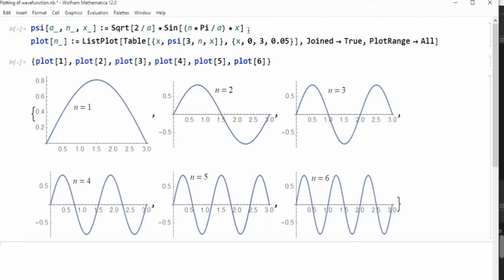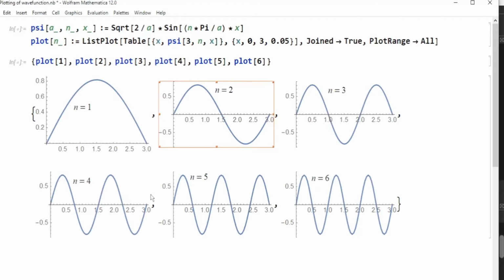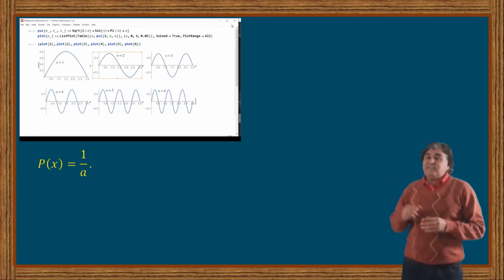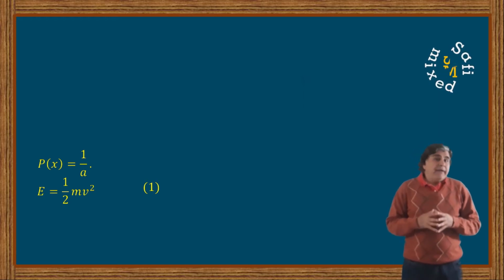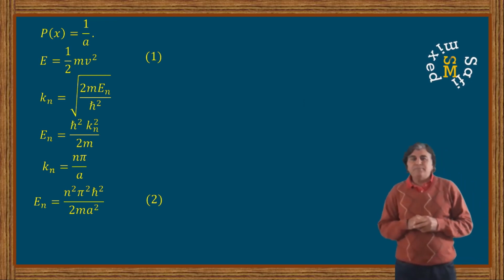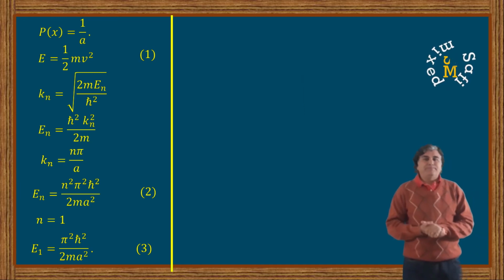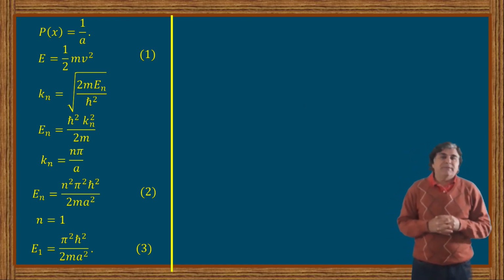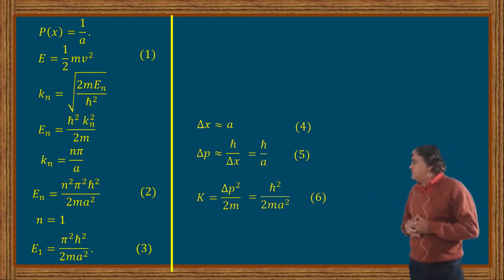Infinite potential well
This video comparesthe classical and quantum results for a particle in one dimensional box.

4:30 Comparison of the relations